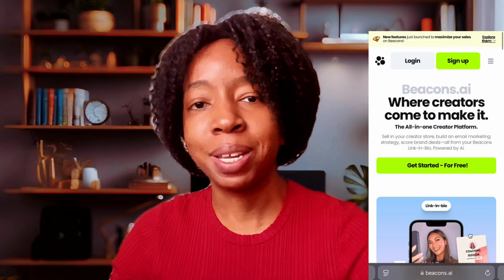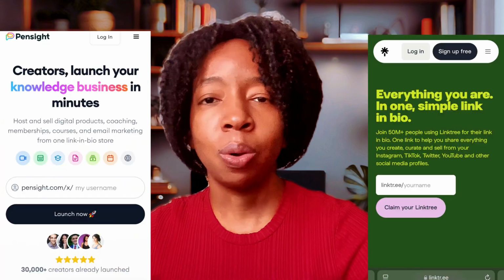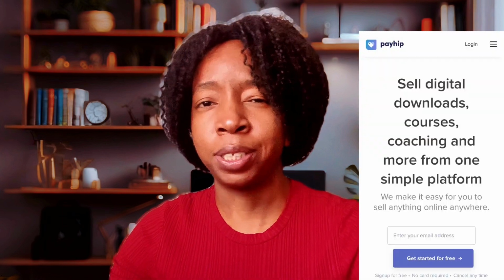Most Profitable Digital Products for Beginners to Sell in 2024!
Looking to start selling digital products online but don't know where to begin? In this video, we'll reveal the most profitable digital products for beginners to sell in 2024! From eBooks and online courses to software and more, we'll cover the top-selling digital products that can help you generate passive income and grow your online business. Whether you're a complete newbie or looking to diversify your income streams, this video is for you! So, what are the most profitable digital products to sell in 2024? Watch to find out!